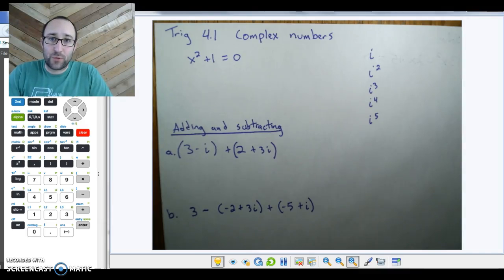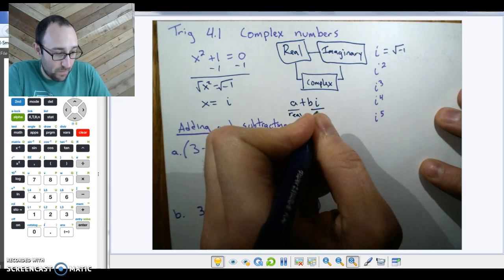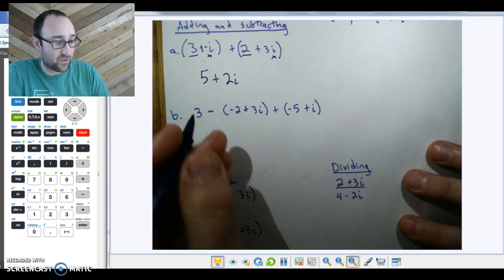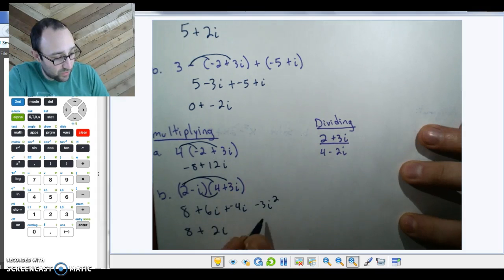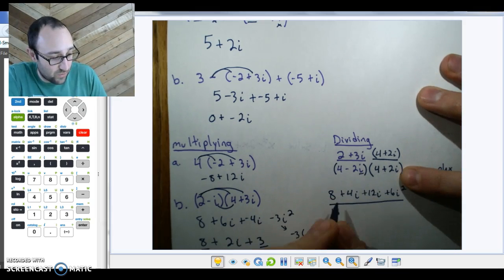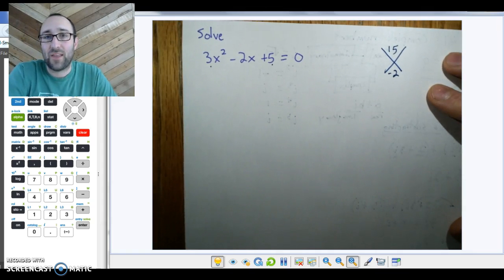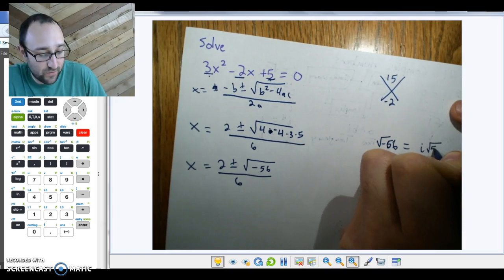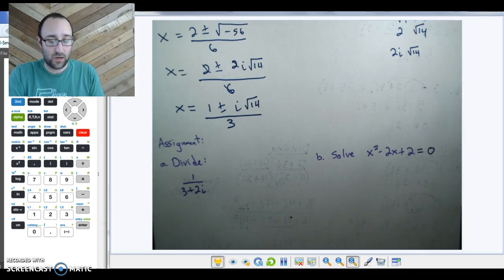Trig 4.1 Intro